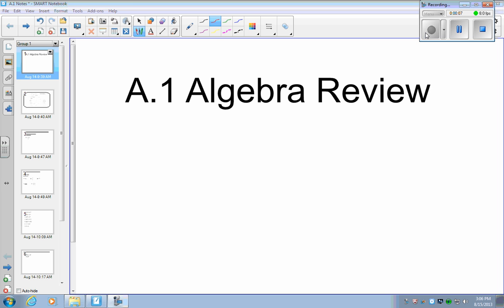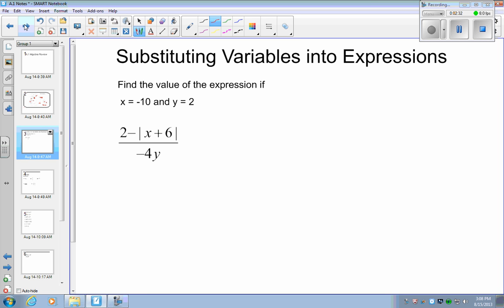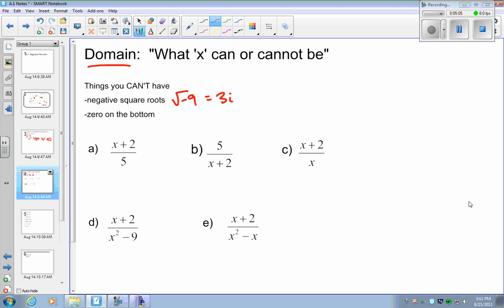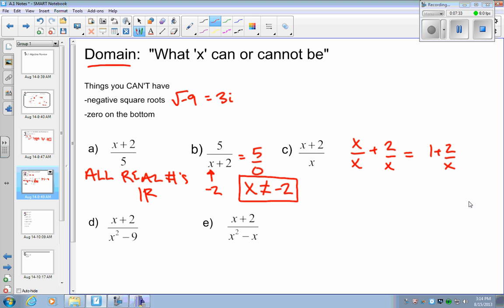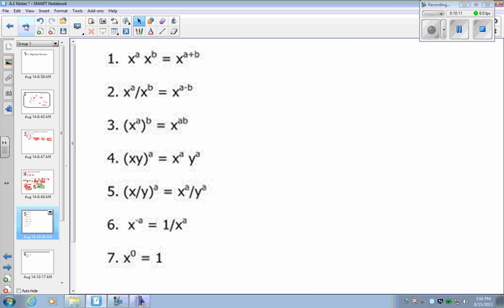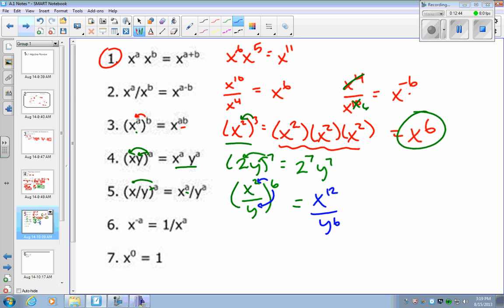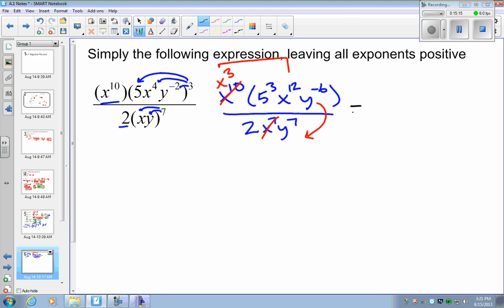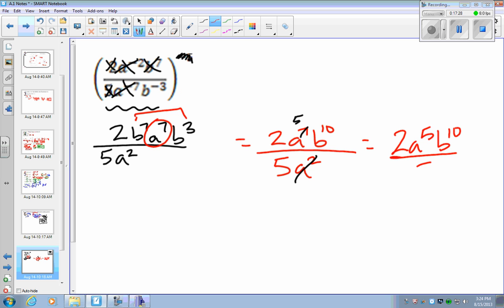A 1 Lesson